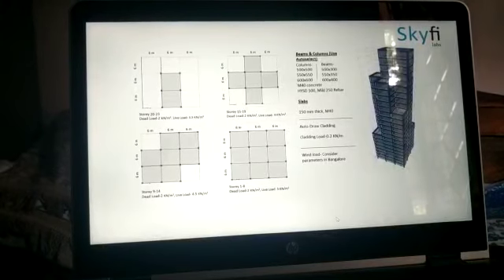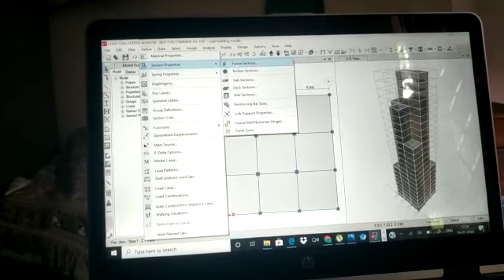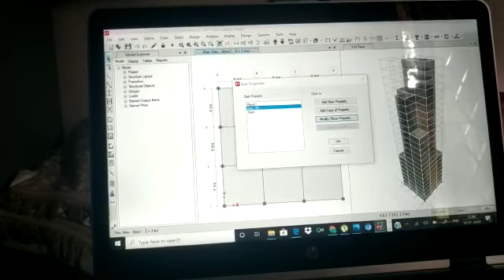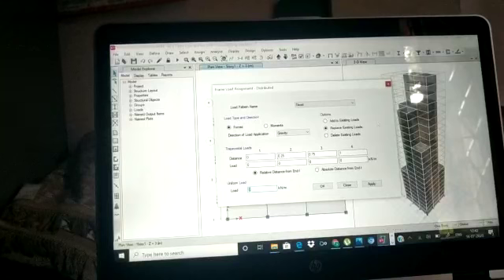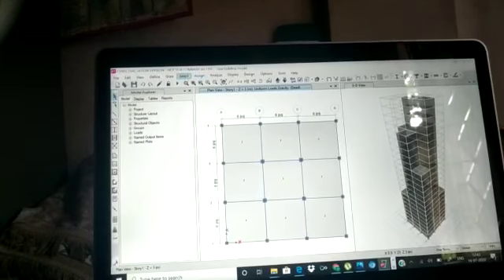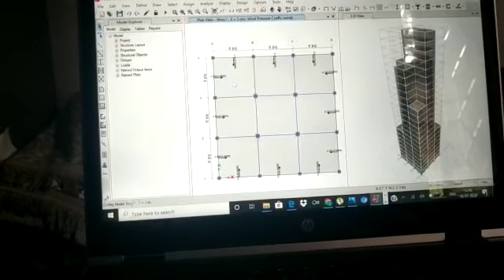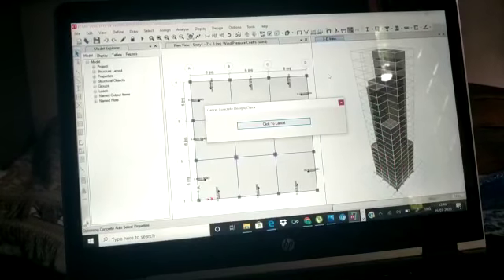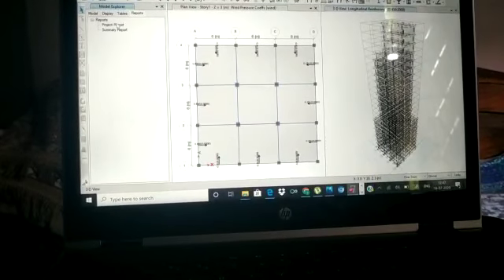Project assignment for Skyfi Labs online course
This video is made by Soham de of kiit university as part of the final assignment of Tall Building Design course from Skyfi Labs. The Tall Building Design online video tutorials from Skyfi Labs was used to complete this project.